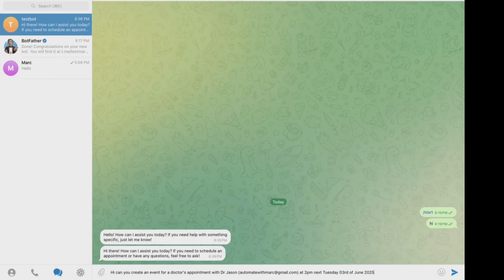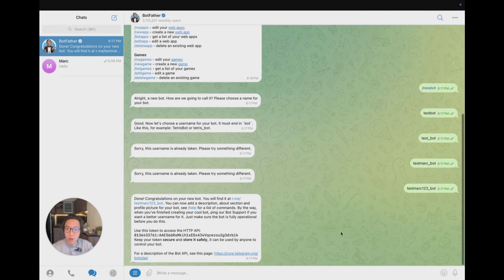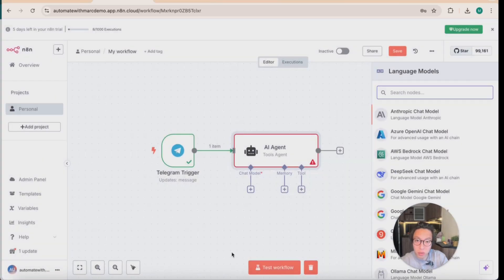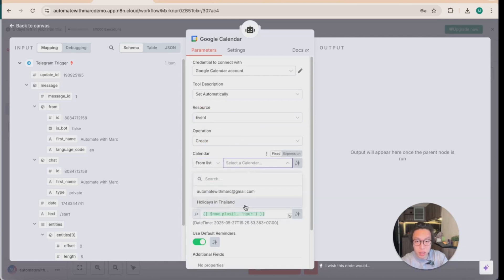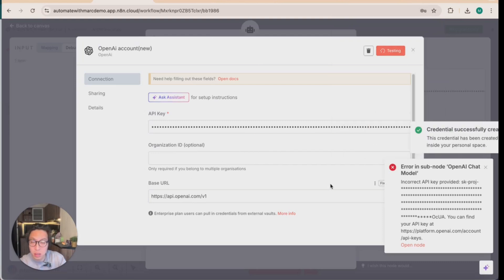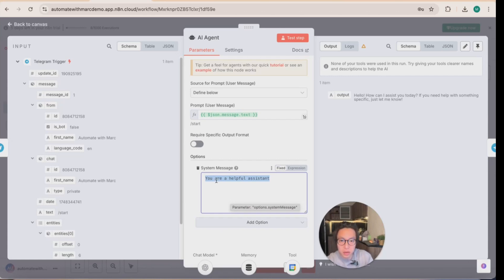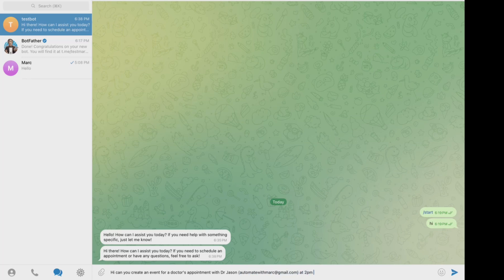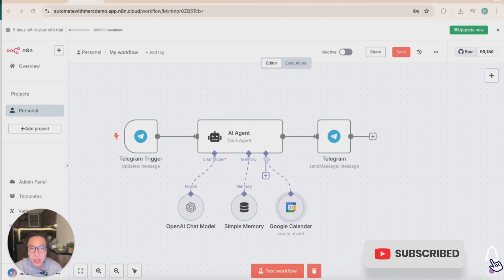n8n Tutorial: Create an AI Telegram Scheduler in 10 Minutes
📅 Step-by-Step AI Assistant Build for Non-Techies & Beginners | n8n + OpenAI Scheduling Agent

👋 Hey, welcome back to Automatewithmarc!

In this beginner-friendly tutorial, I’ll walk you through how to build your very own AI Scheduling Assistant — no tech background needed.
Using n8n, OpenAI (GPT-4o-mini), and Google Calendar, you’ll learn how to create a smart Telegram bot that can book and cancel appointments just by chatting.

Get in touch with me by following my IG handle: automatewithmarc

🚀 What You’ll Learn:
✅ How to set up a Telegram Bot
✅ How to connect OpenAI to interpret user messages
✅ How to book events in Google Calendar automatically
✅ How to build and run the entire automation in n8n — visually, no code required

🛠️ Tools Used:
n8n (no-code automation platform)

OpenAI GPT-4o-mini

Telegram Bot

Google Calendar

💡 Who This Is For:
Solopreneurs looking to automate client scheduling

Small biz owners who don’t want to manually manage bookings

Curious non-techies who want to explore AI and automation the simple way